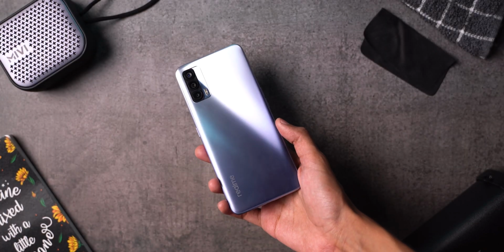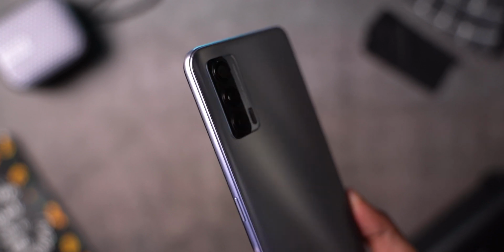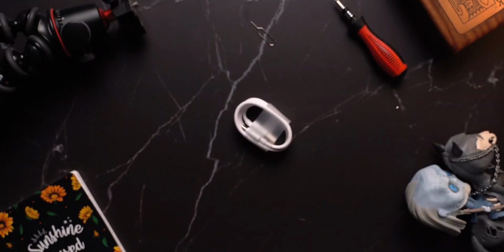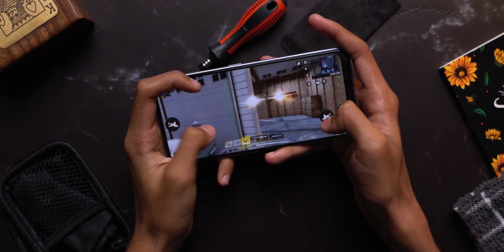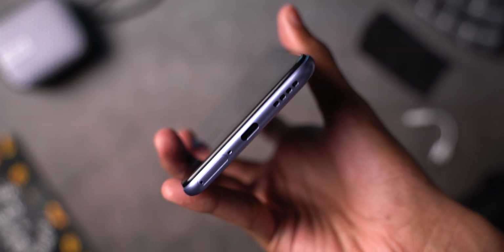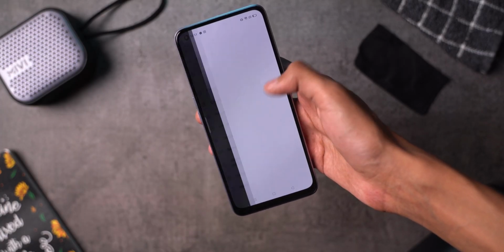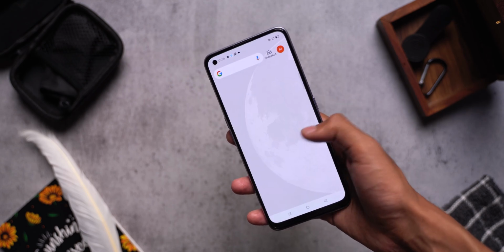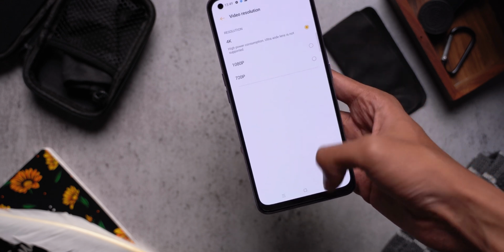Realme X7 in Real Life - My Experience So Far!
Realme X7 - "Not an Unboxing" / My Impressions after 24 Hours!

Topics:

00:00 - Killer Intro!
01:05 - Curved Tempered Glasses
01:43 - Design & Build
02:23 - Charging & Battery Life
03:57 - Performance
04:39 - Display
05:04 - Audio
05:43 - Misc.
07:08 - Realme UI
08:00 - Cameras
09:10 - IMPORTANT DISCLAIMER & Conclusion